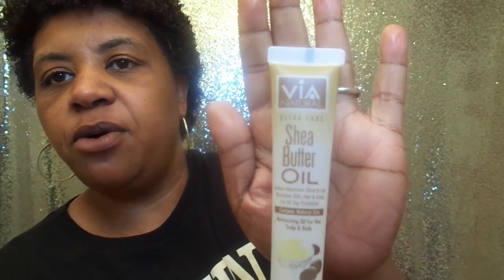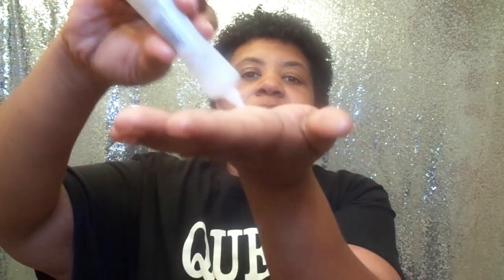SAVE YOUR CURLS AT NIGHT!!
***Remember to keep The Lord 1st in everything that you do***
This video is basically me putting my hair up at night, so that it will be ready the Next day, probably with a little Aloe Vera Juice to Moisturize and maybe a little gel..Maybe...

I have Low Porosity Hair, Medium Density and Hair Type 3C/4A. GOAL:HEALTHY AND LENGTH RETENTION!!